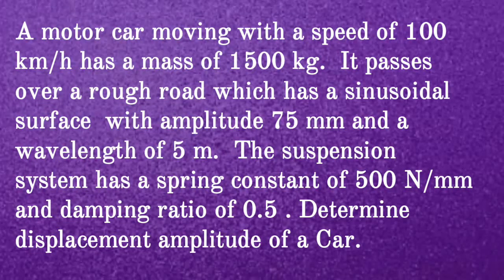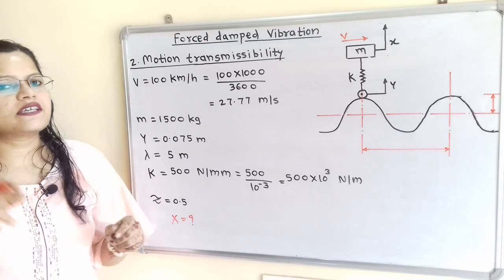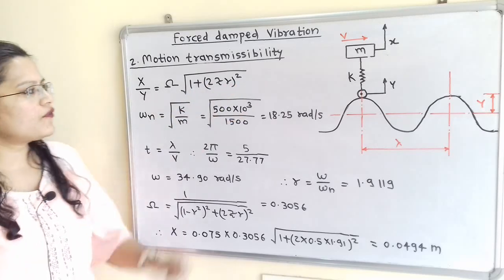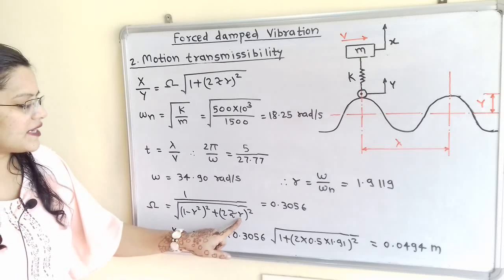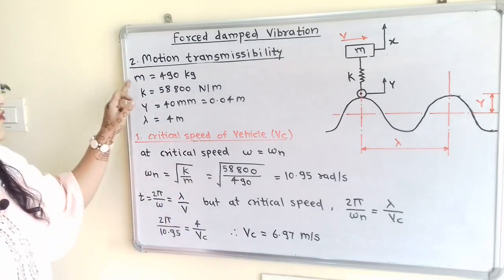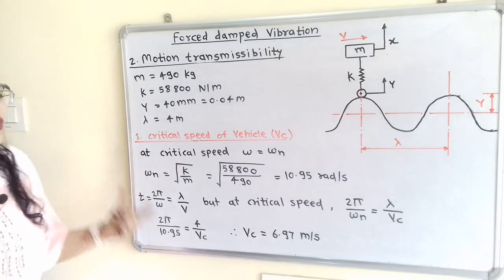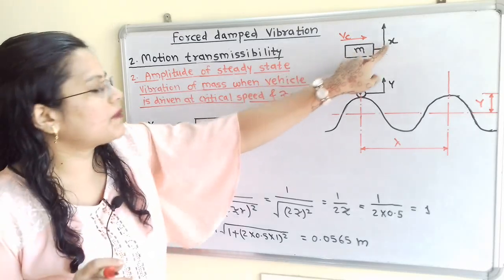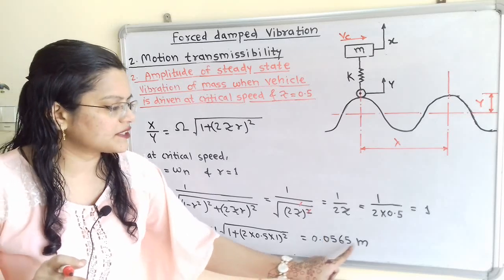Problem 9 & 10 on motion transmissibility, System vibration due to foundation or base excitation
Solve Problems on Vibrations in the system due to base or foundation excitation /
Motion transmissibility

A motor car moving with a speed of 100 km/h has a mass of 1500 kg.  It passes over a rough road which has a sinusoidal surface  with amplitude 75 mm and a wavelength of 5 m.  The suspension system has a spring constant of 500 N/mm and damping ratio of 0.5 . Determine displacement amplitude of a Car.

A vehicle has a mass of 490 kg and the total spring constant of suspension system is 58800 N/m. The profile of road may be approximated to a sine wave of amplitude 40 mm and wave length 4 m,  determine
1. Critical speed of vehicle
2. The amplitude of steady state vibration of the mass when vehicle is driven at critical speed and damping factor =0.5.